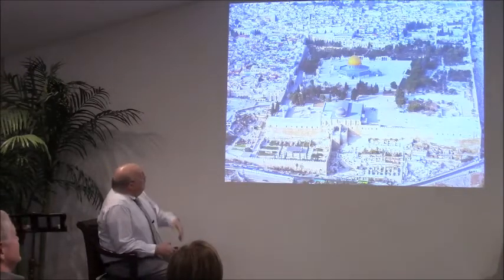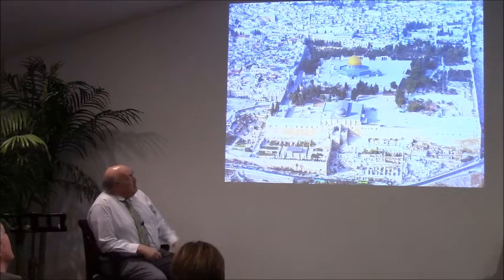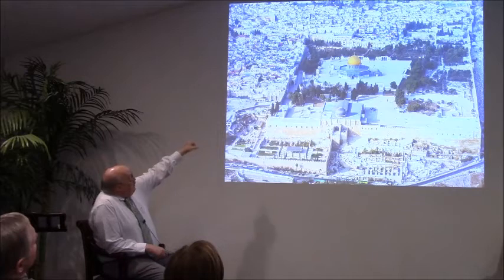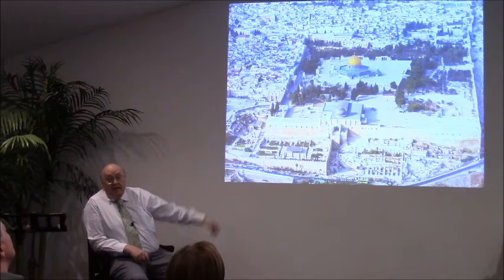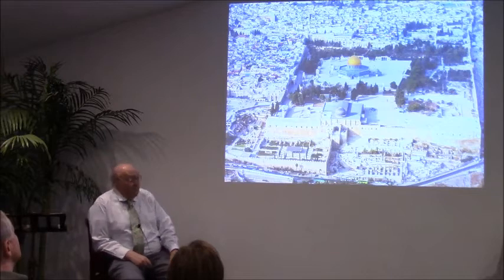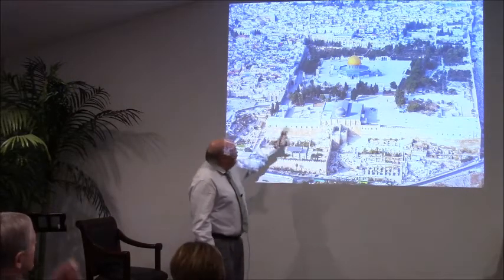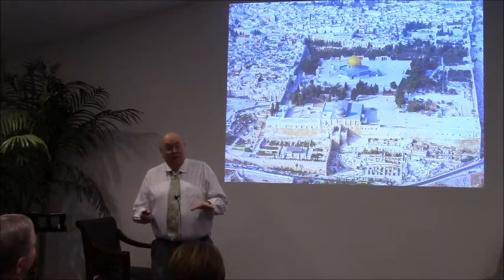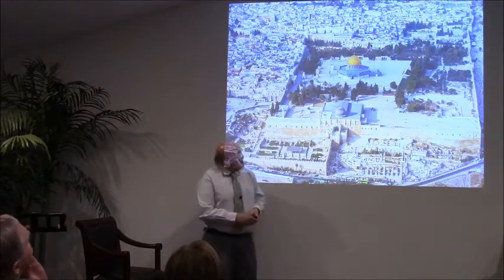Daniel Peterson Temple Mount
Daniel Peterson talks about the Temple Mount at the Learn Our Religion lecture series.